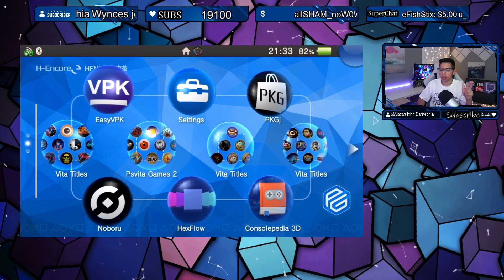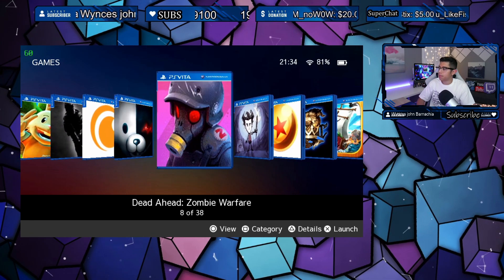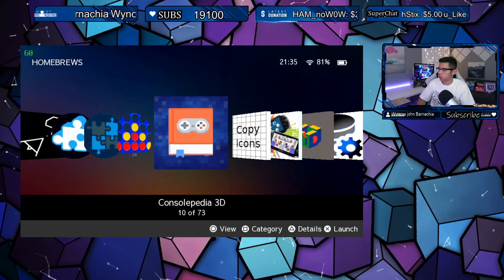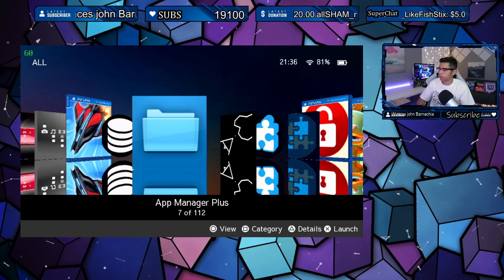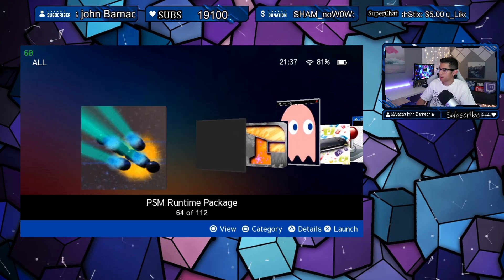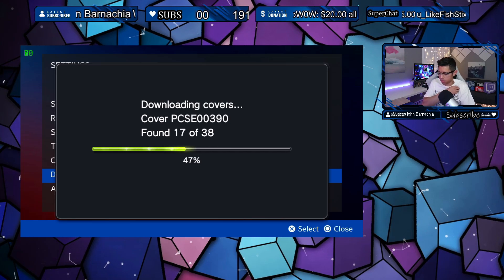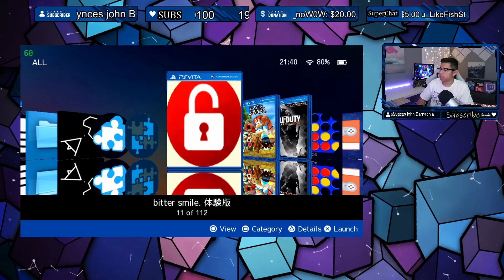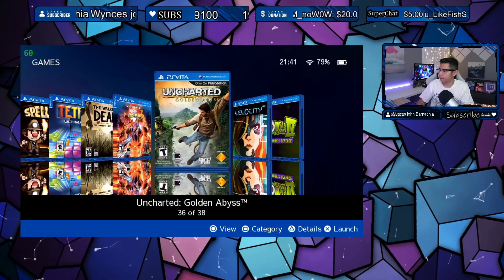PS Vita Hacks: HexFlow Update V.0.3.1 - New Download Covers & Many Settings - Homebrew Utility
New update to Hexflow Version 0.3.1. Great New features with a new settings to download covers for your PS Vita games.

All music, not including the intro, is produced and provided by Owned TV.
OWN3D Music has arrived!